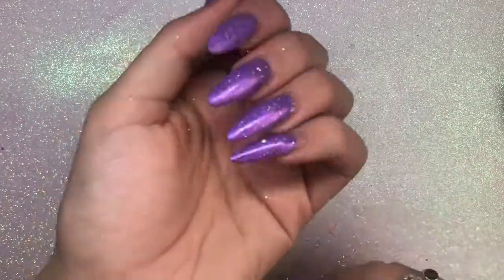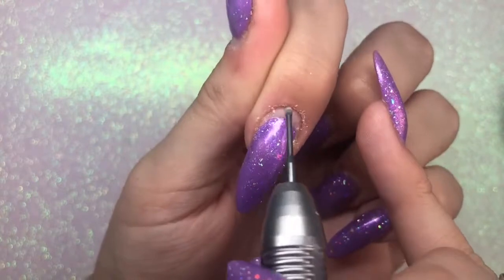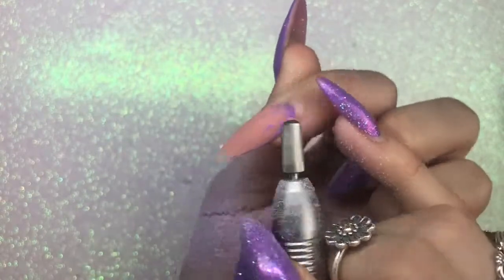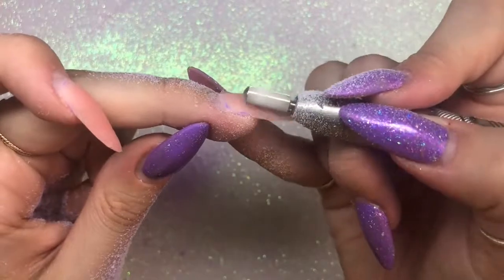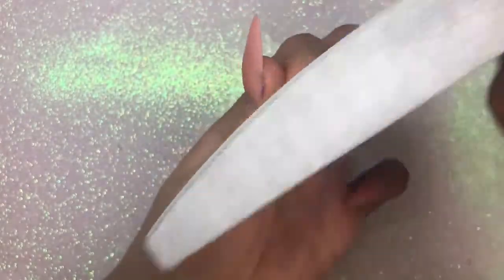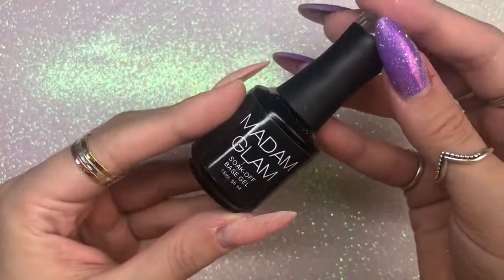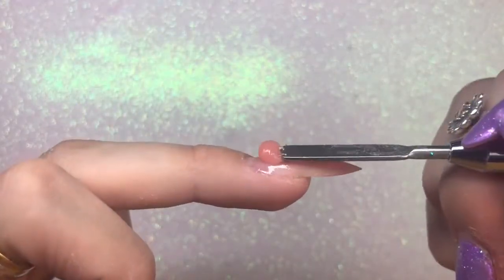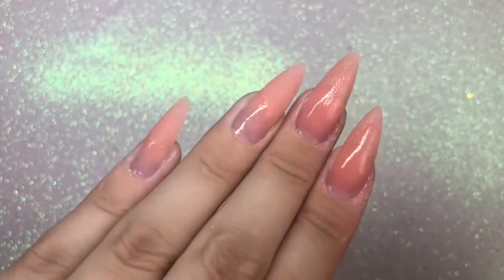HOW TO POLYGEL INFILL ISABELMAYNAILS